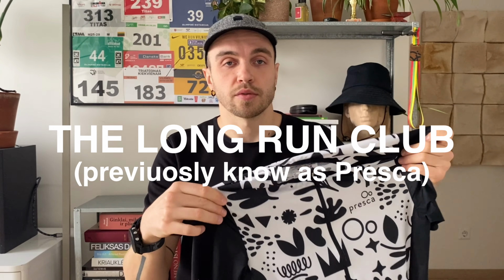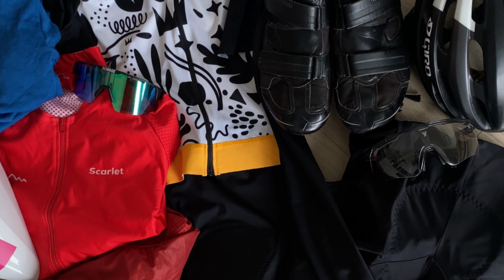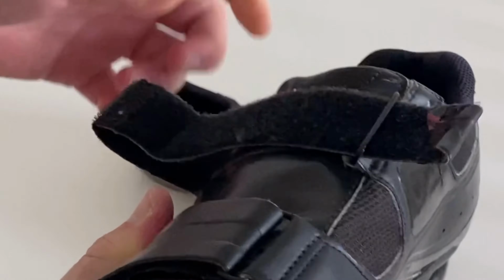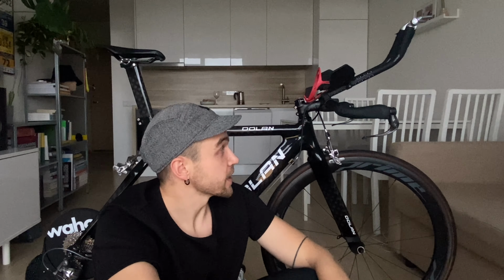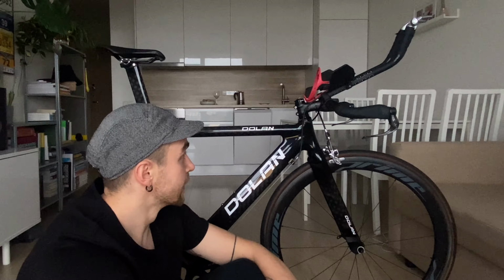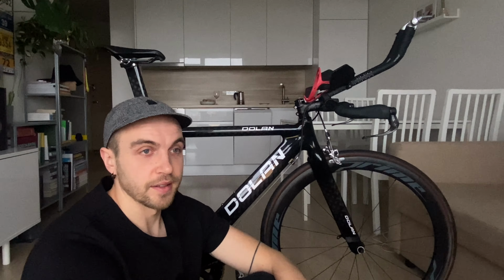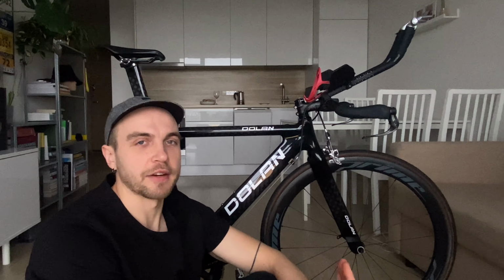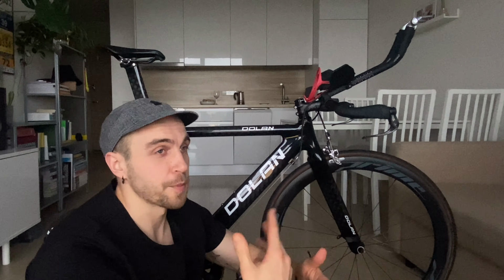All the bike gear I use for triathlon training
In this video, I will go through all the stuff I use for cycling while triathlon training and racing.

Experimented a bit with the editing, so the look is different, but kinda fun. What do you think?